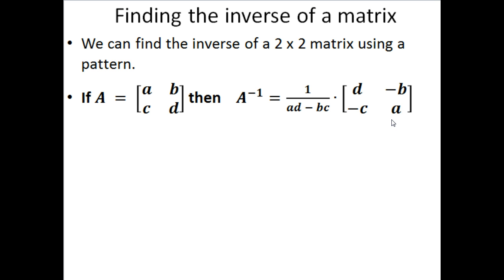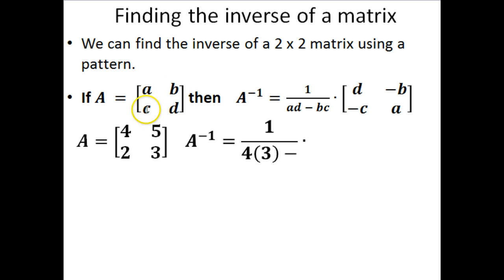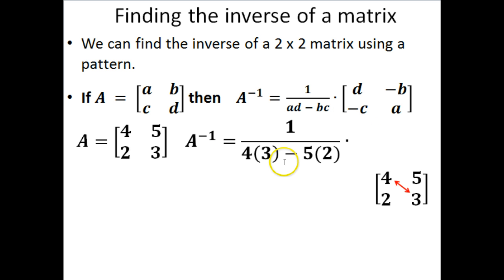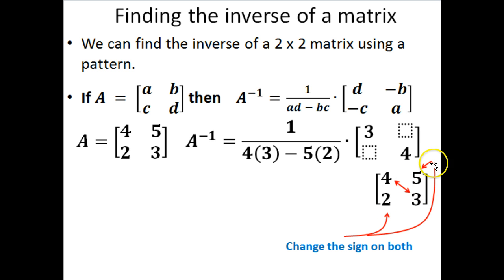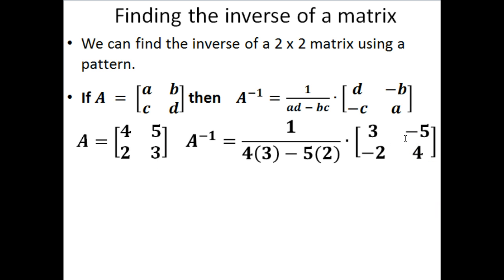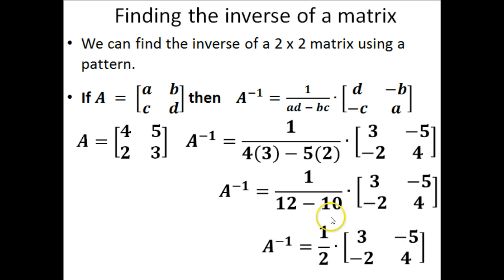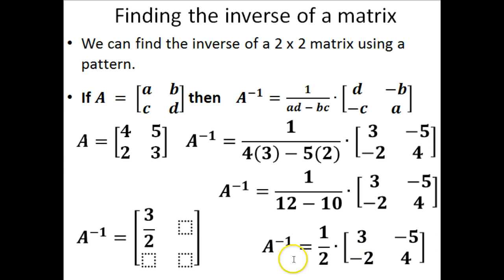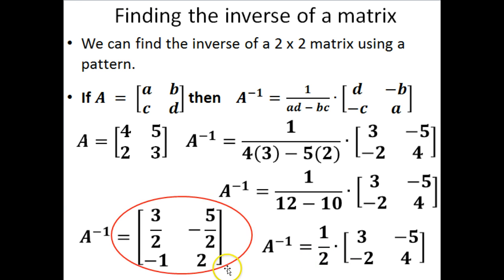7.3 Inverse of a matrix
7.3 Inverse of a matrix